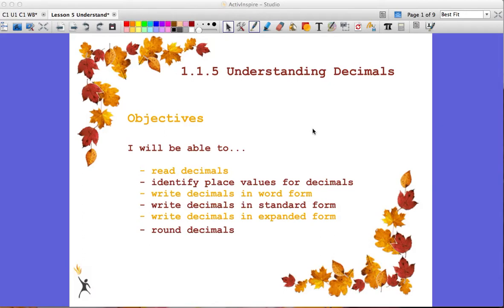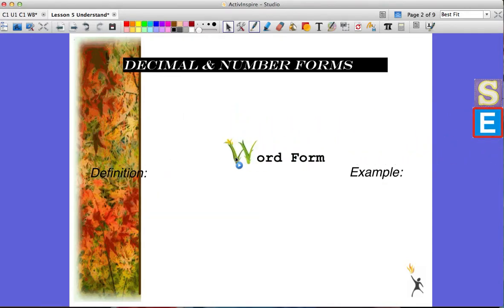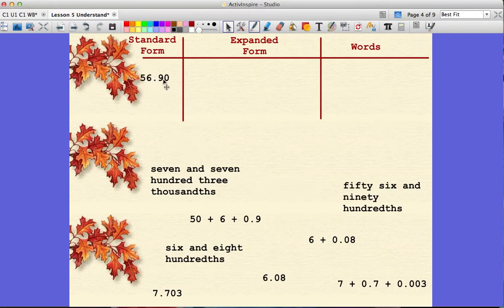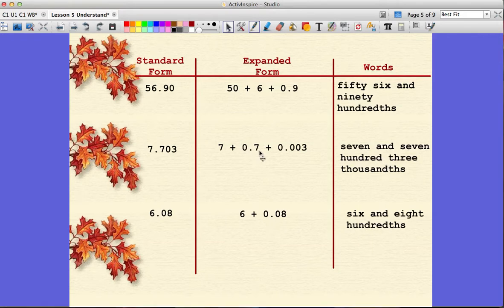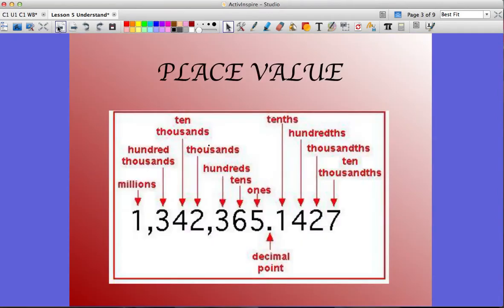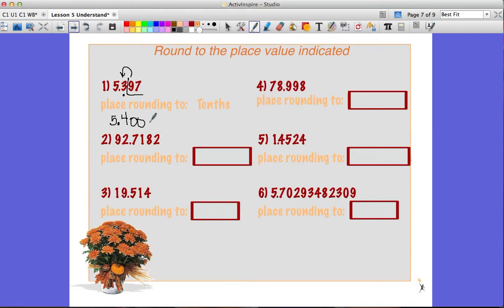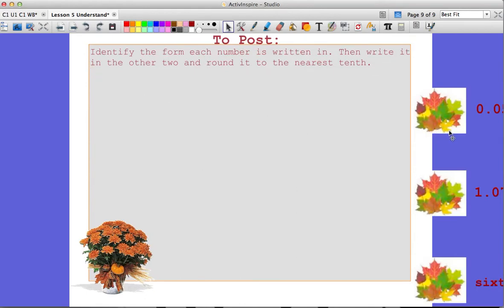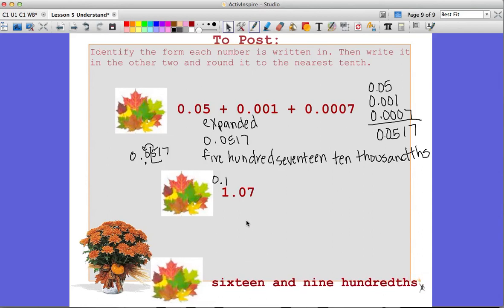C1 Lesson 1.1.5